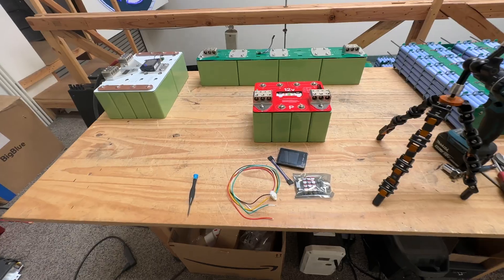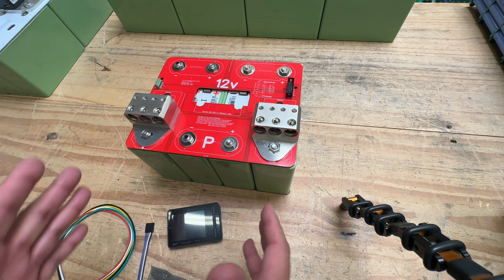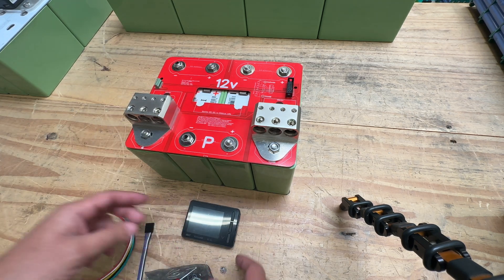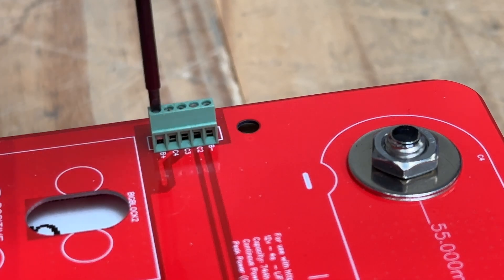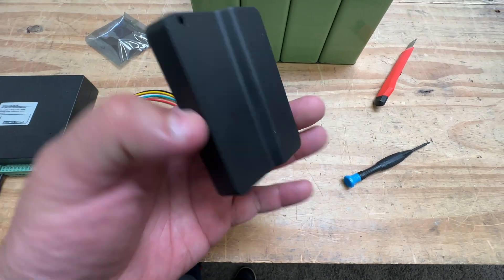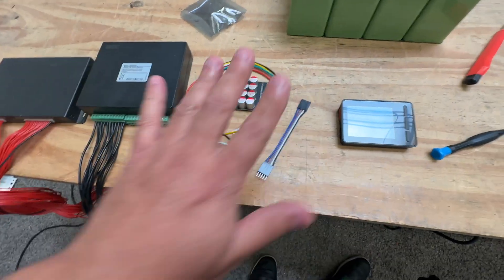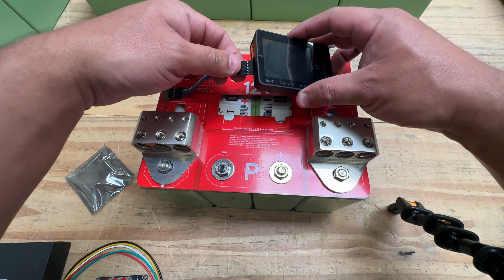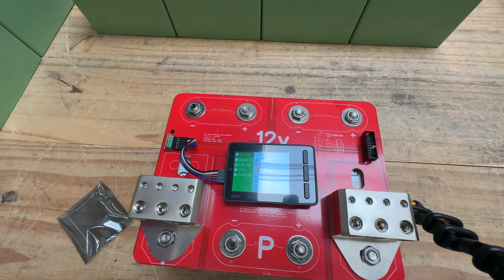Easy Balancer Install - 12v LEV60 battery LiFePO4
Heltec Balancer
BattGo Balancer